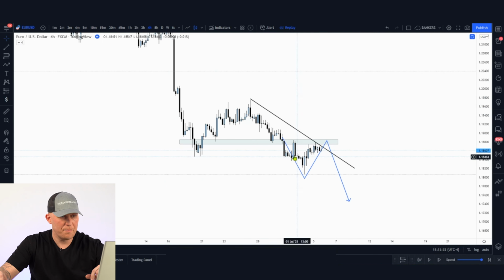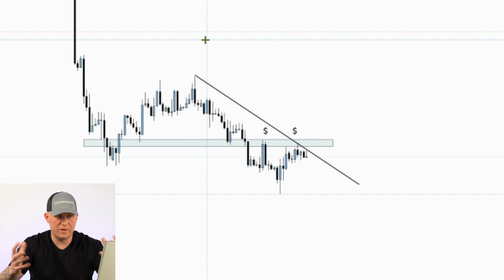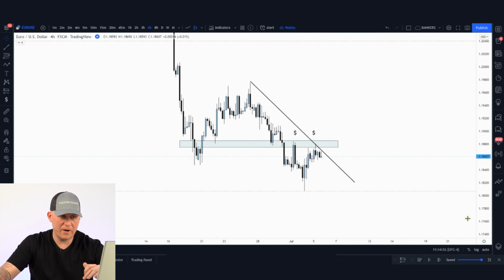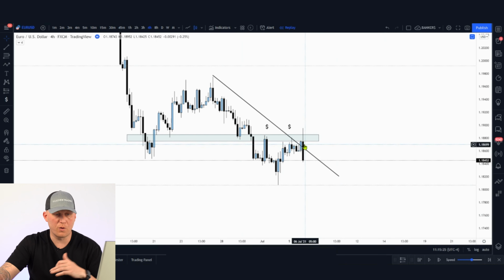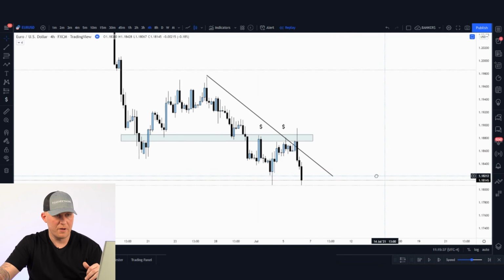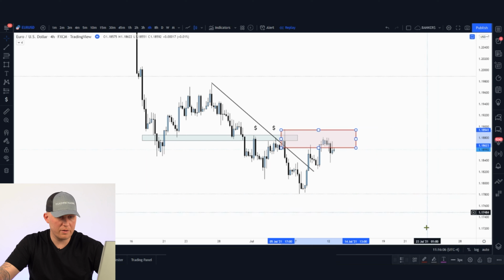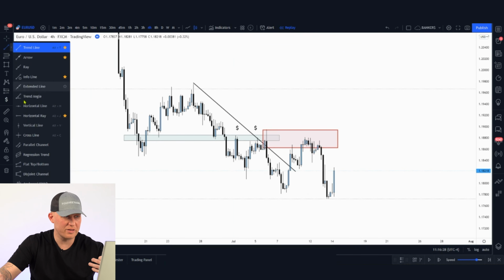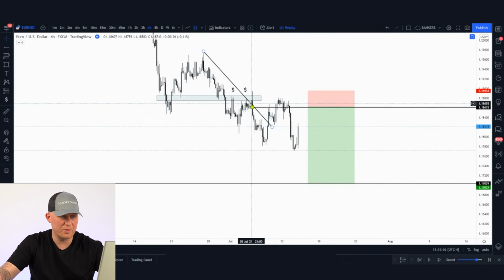I don’t use support, resistance, and trend lines. Here’s why.